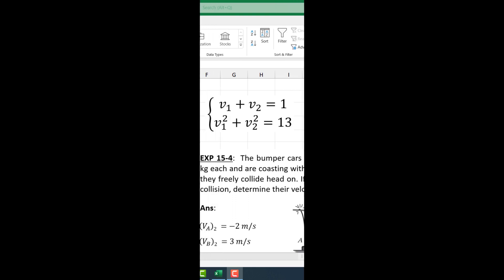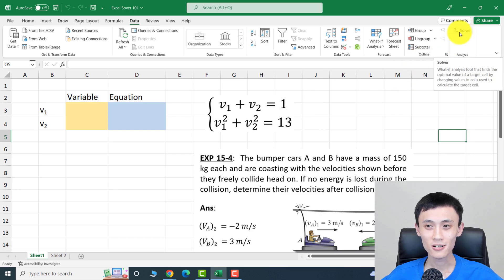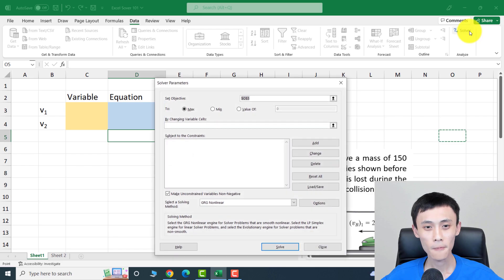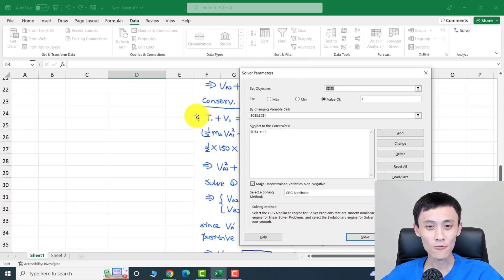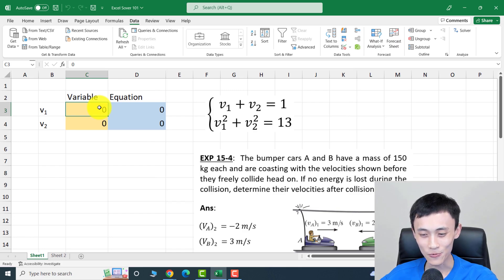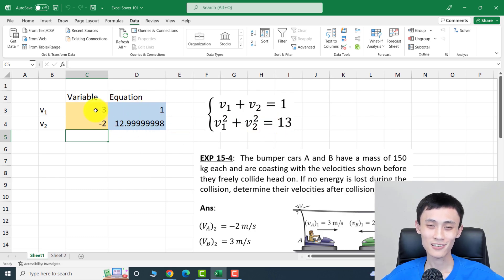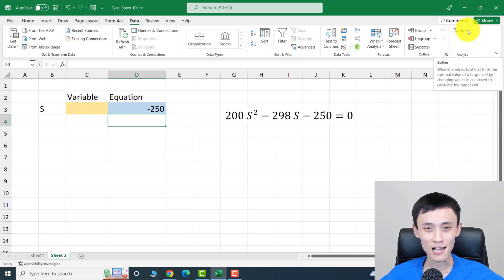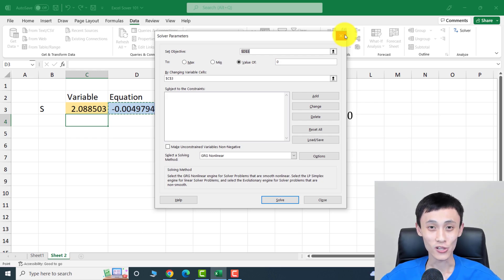Excel Solver 101 | System of Equations | Quadratic Function | The bumper cars A and B have a mass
The bumper cars A and B have a mass of 150 kg each and are coasting with the velocities shown before they freely collide head on. If no energy is lost during the collision, determine their velocities after collision.